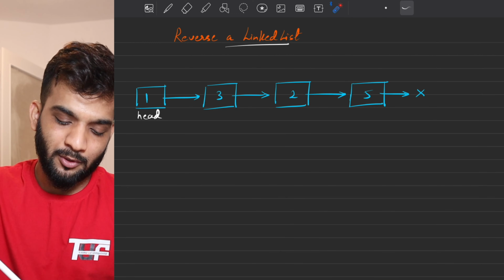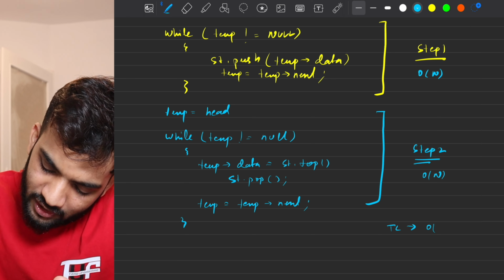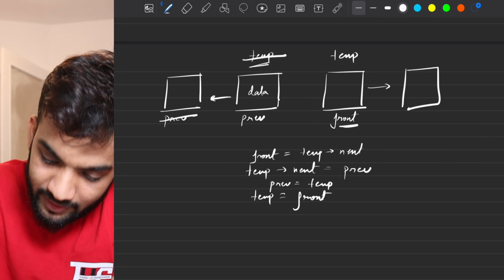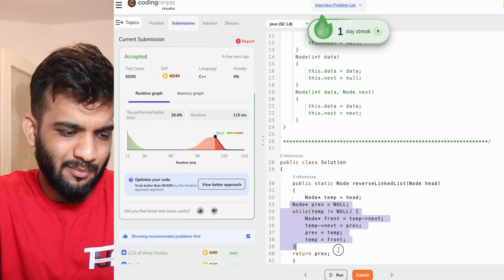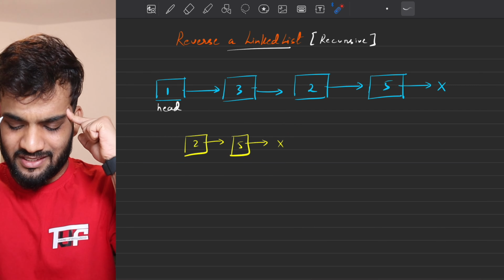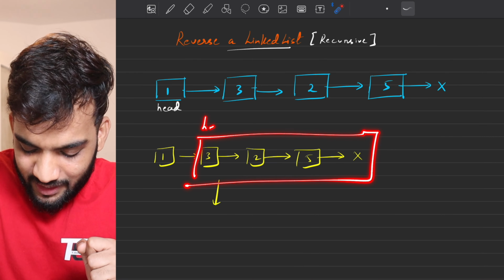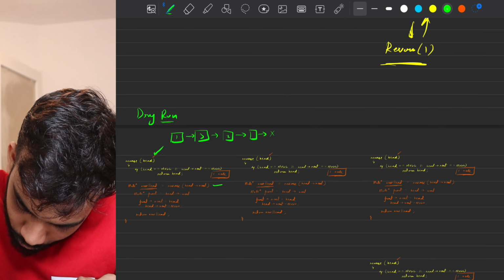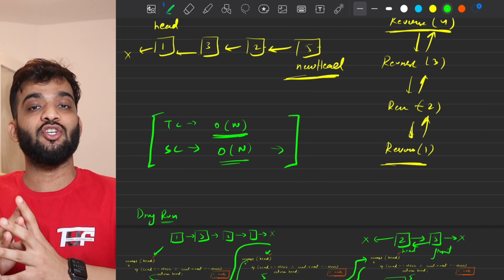L9. Reverse a LinkedList | Iterative and Recursive